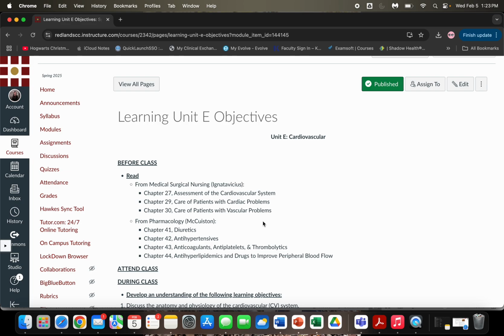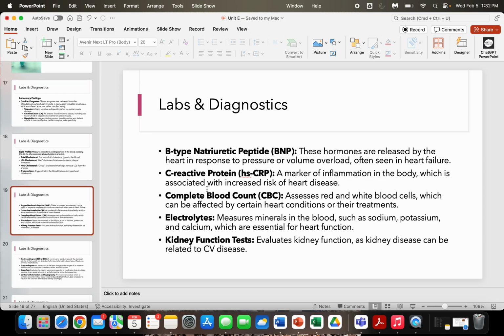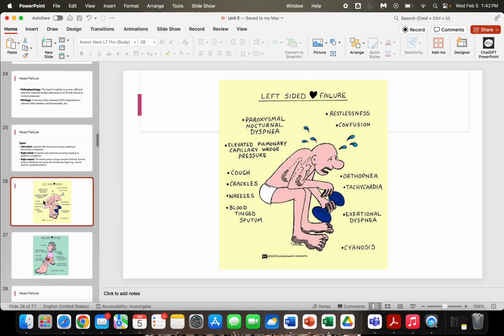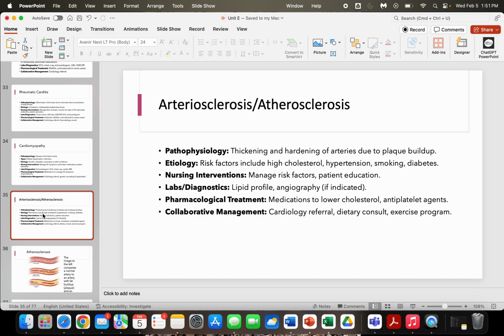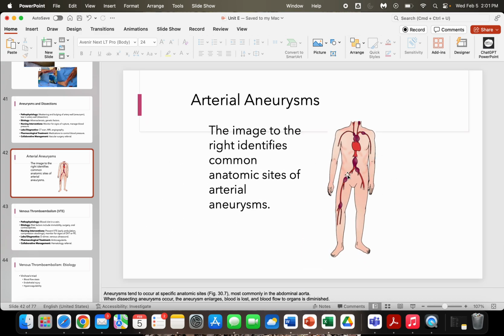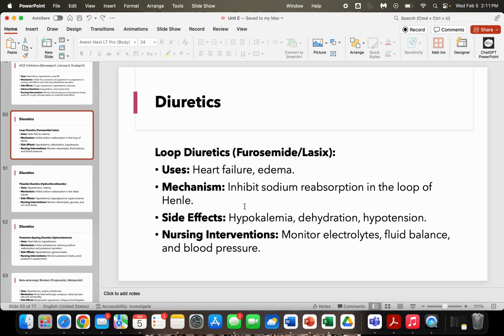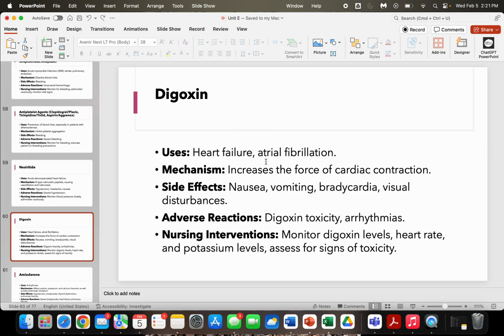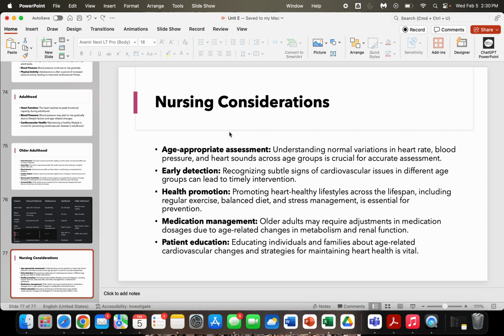NURS 1128 Cardio Lecture 2.5.25